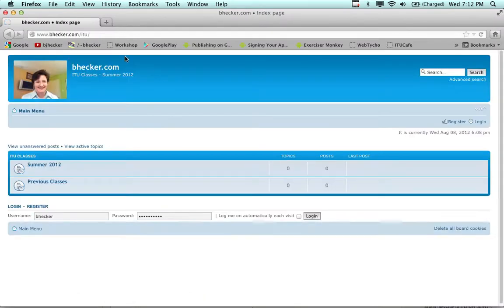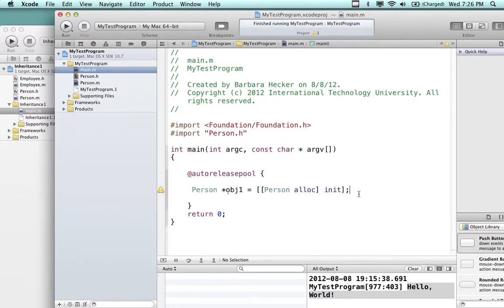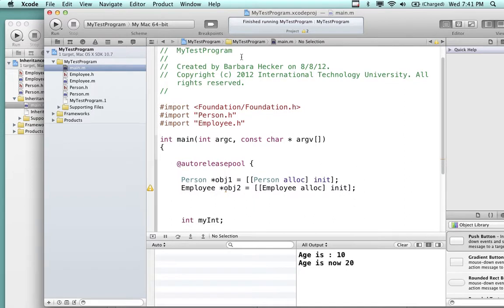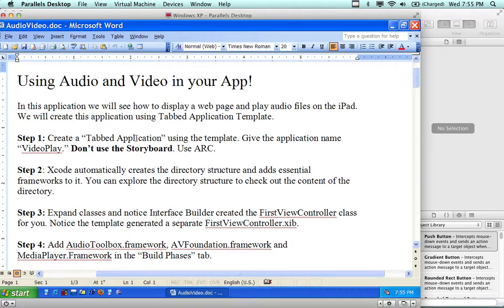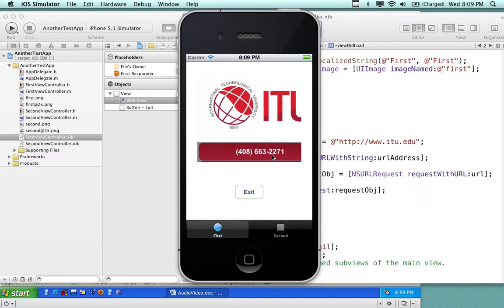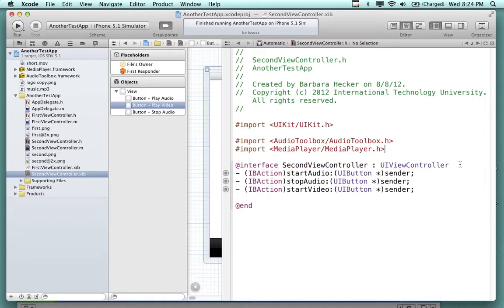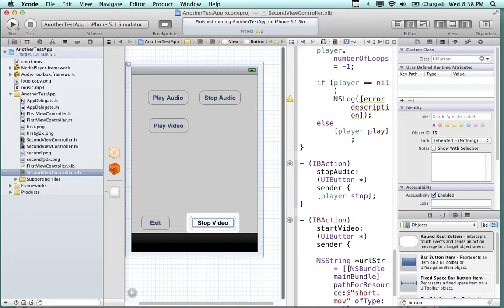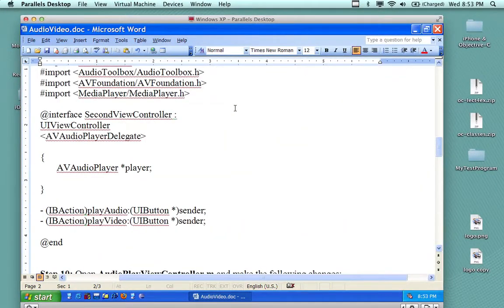iOS Programming - Lecture 10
This video demonstrates how to create classes for command line programs in Cocoa. It also demonstrates how to create iPhone (iOS) apps with Audio and Video files. The problem at the end of the video is solved by adding, AVFoundation.framework to the project using the Build Phases tab. This framework is needed for the Audio object to function properly. After you add that framework the project compiles and runs just fine (no more linker error). The source code for this example is